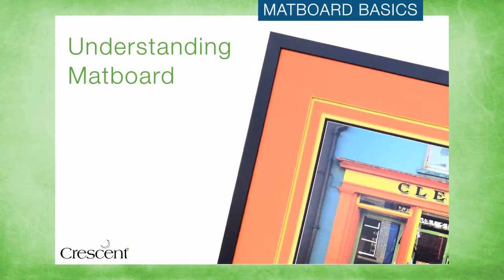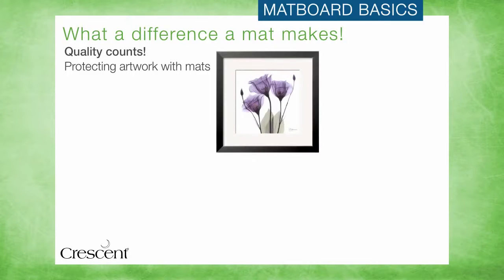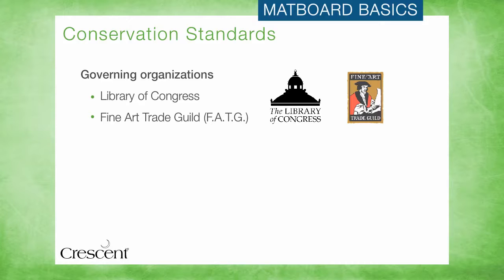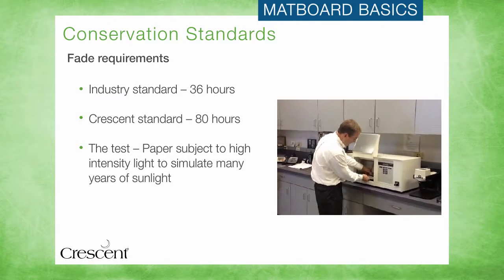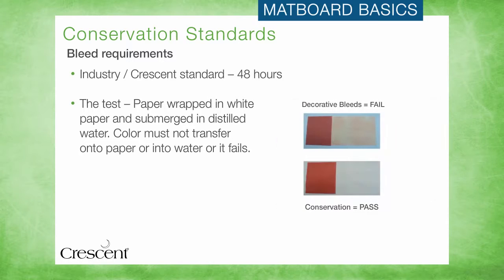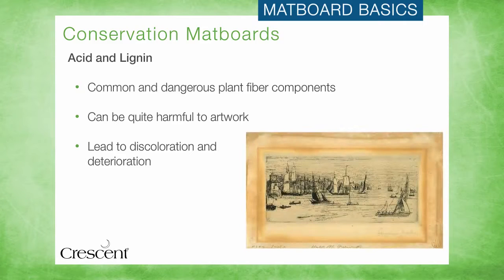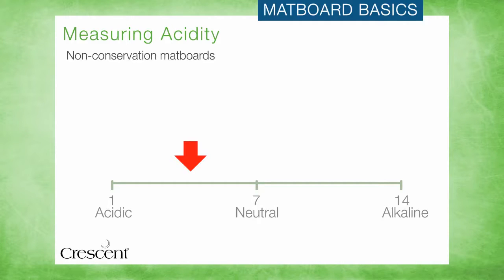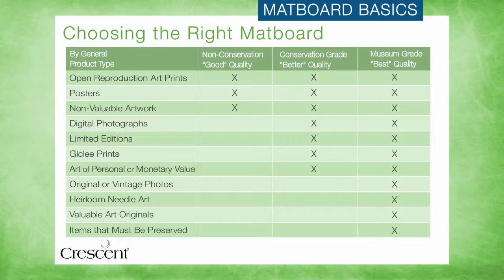Crescent Education Series: Matboard Basics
This video will walk through the technical aspects of matboard, the different design techniques that feature matboard as well as suggestions on selecting the right matting combination to protect your artwork and help it look its best.